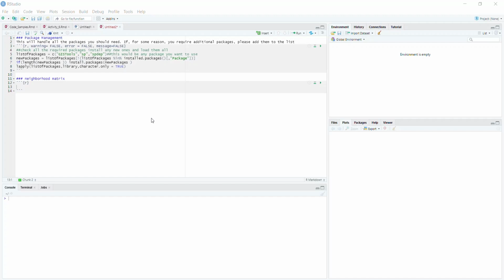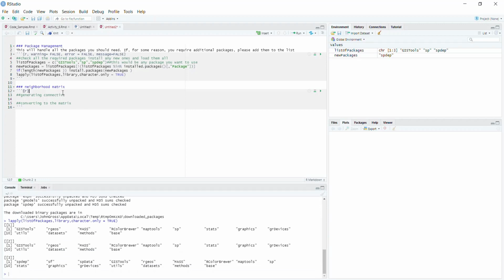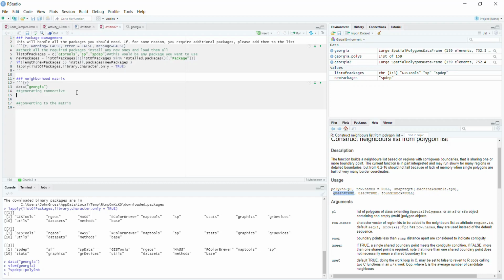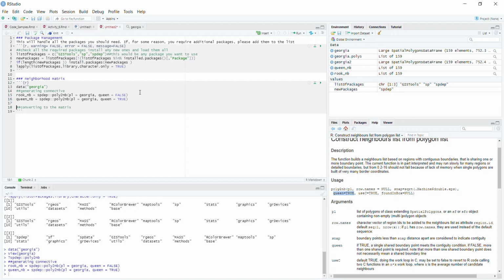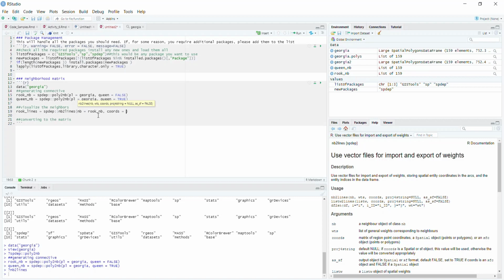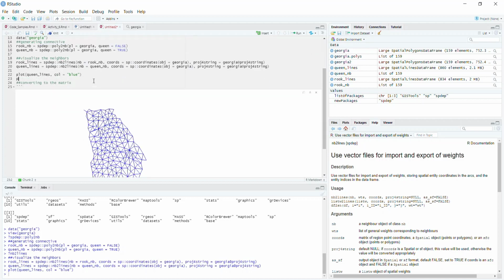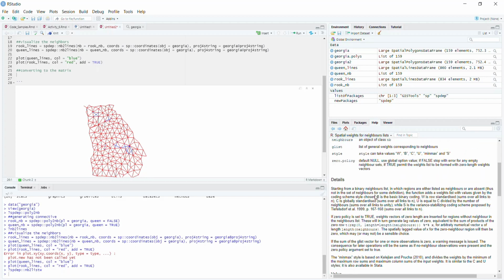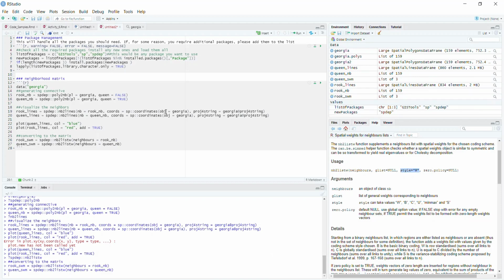Weights Matrix R